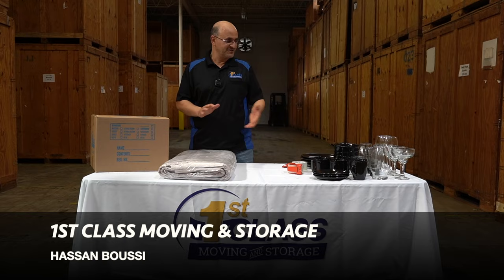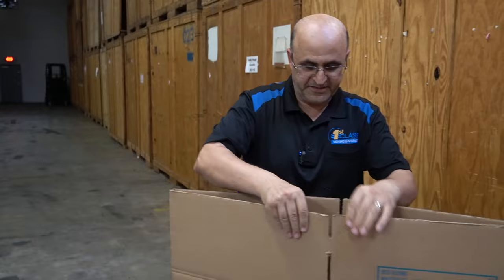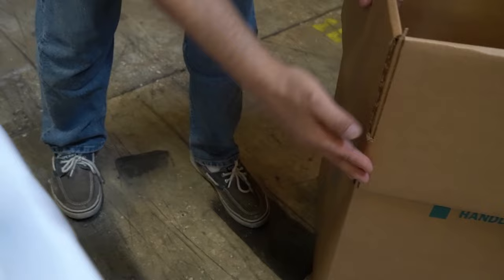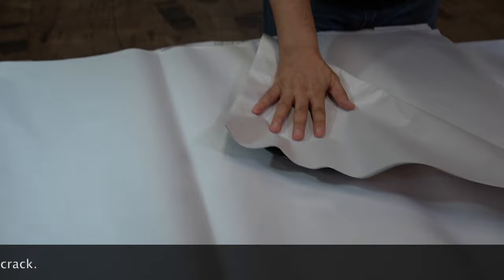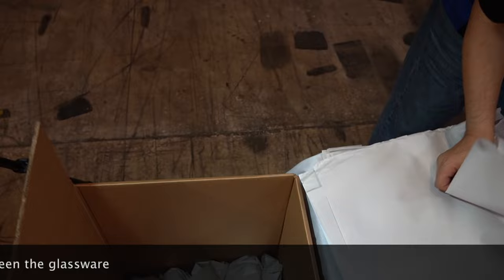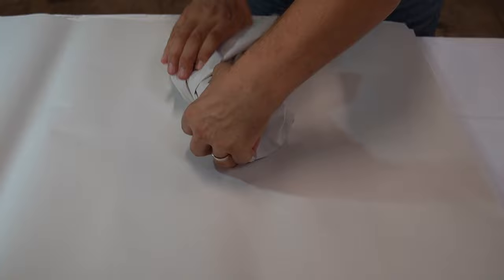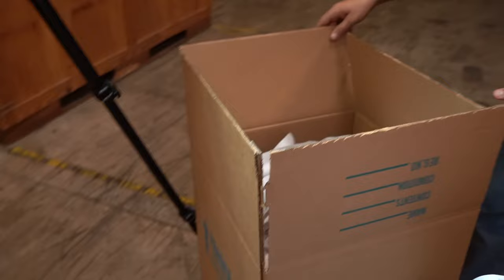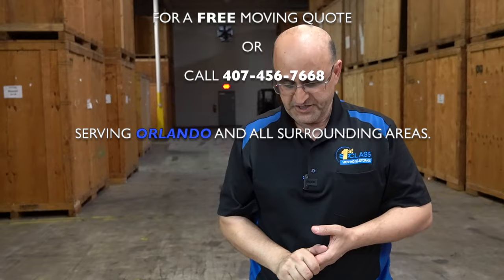How to pack your glassware/dishes for your move (Moving tips)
How to pack your glassware/dishes. EASY AS 1.2.3.

See how easy that is? You can save yourself some serious money by correctly packing on your own! You now have the knowledge to proceed with the process.

IF YOU ARE IN THE MARYLAND, ORLANDO OR THE SURROUNDING AREAS AND WOULD LIKE A FREE MOVING QUOTE, FEEL FREE TO GO TO THE OR GIVE US A CALL AT . WE WILL BE HAPPY TO HELP!